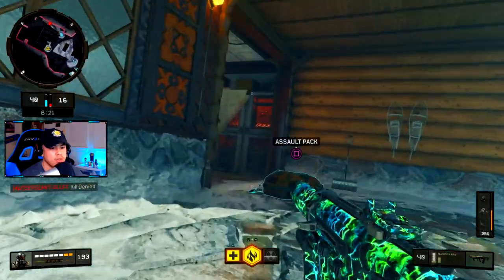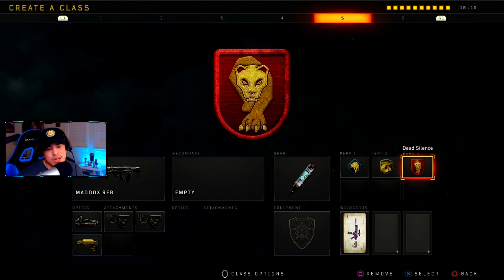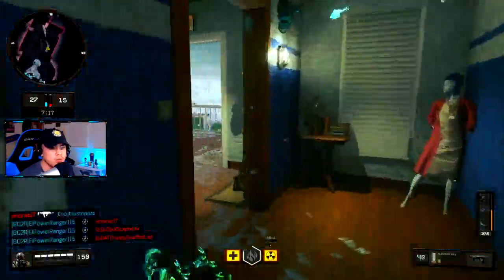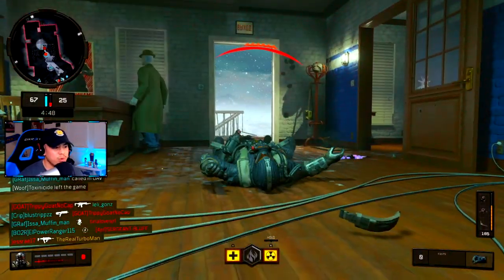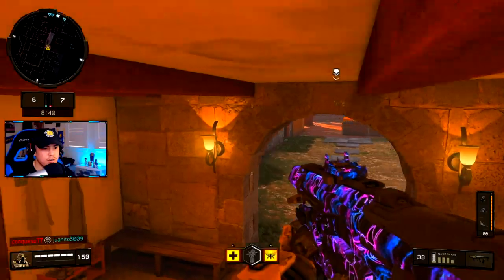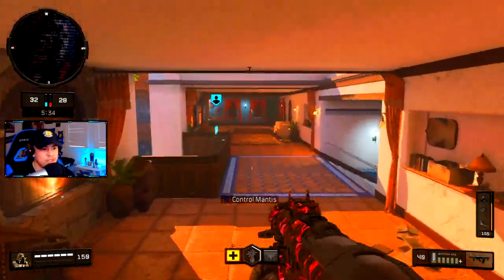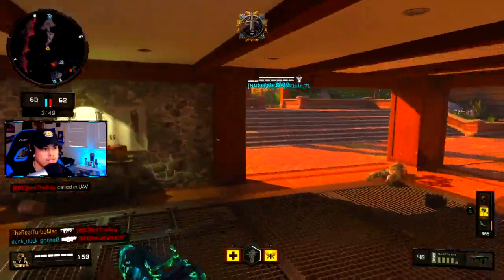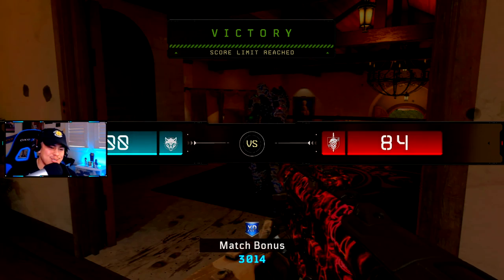The #1 Pro Player Class in BO4! | Maddox Best Class Setup (Black Ops 4 in 2020)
the #1 PRO PLAYER CLASS that changed "CRACKED AIM" forever.. (Black Ops 4 in 2020 | Maddox Gameplay)